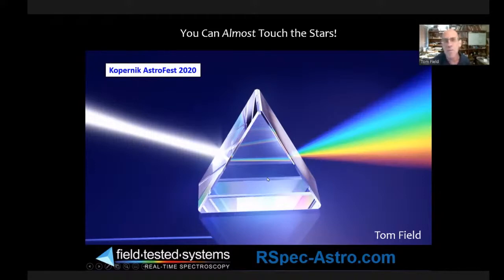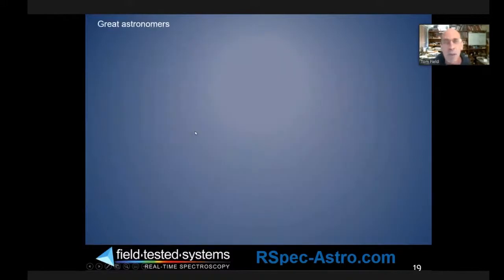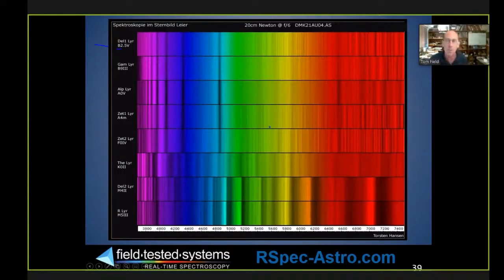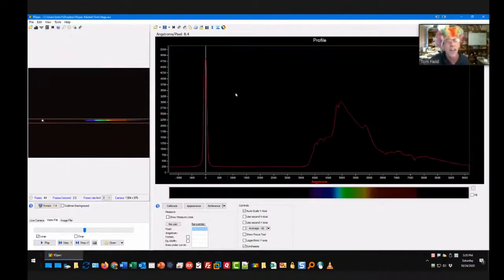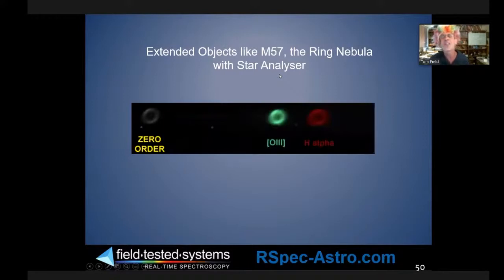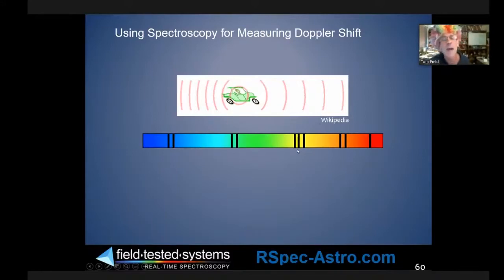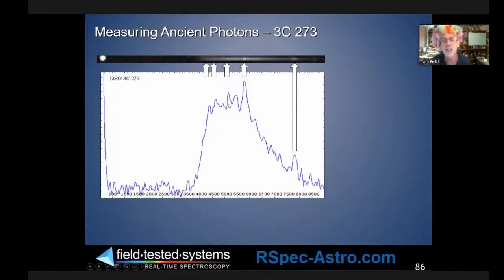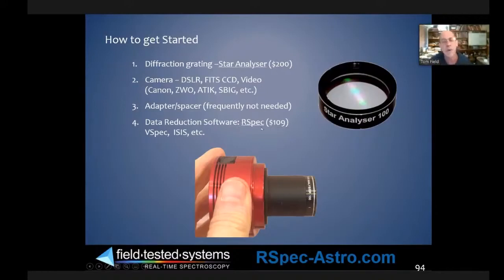How to Capture Exciting Star Spectra with a Small Telescope – AstroFest 2020 – Tom Field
Tom Field – President, Field Tested Systems and Contributing Editor, Sky & Telescope Magazine will discuss how even with a modest telescope, you can capture spectra from stars to learn about what they are made of.